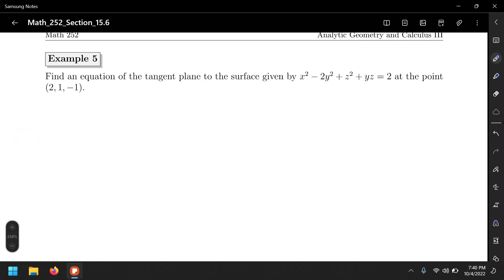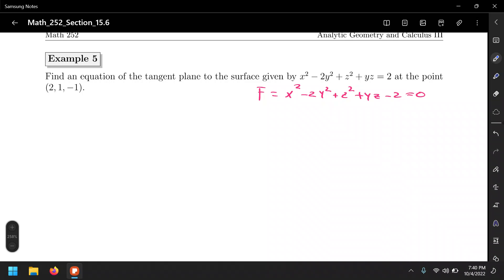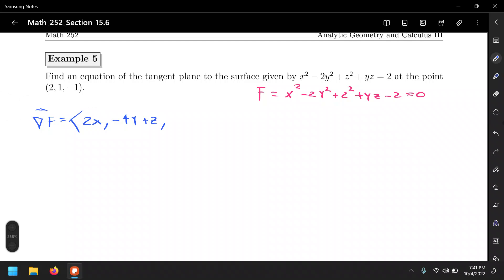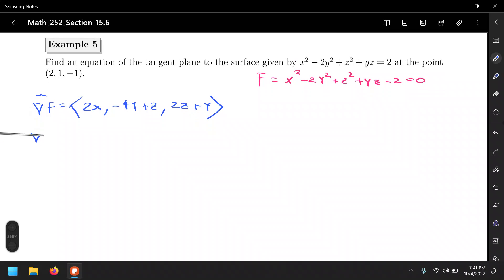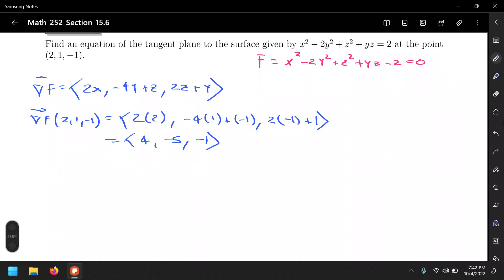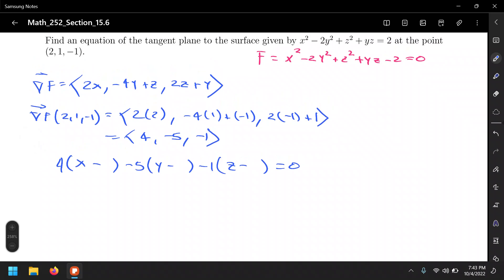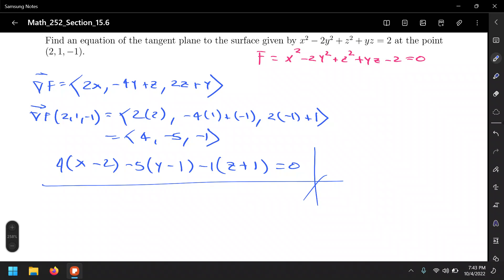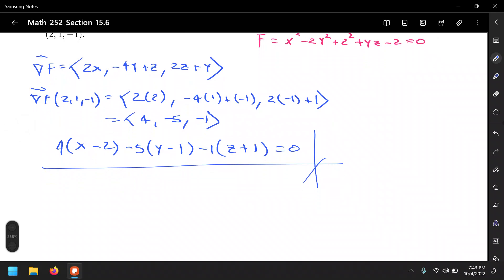Section 15.6 Tangent Planes and Linear Approximations Part 2